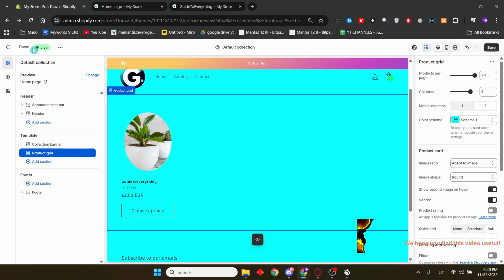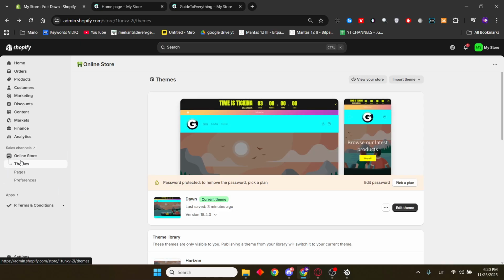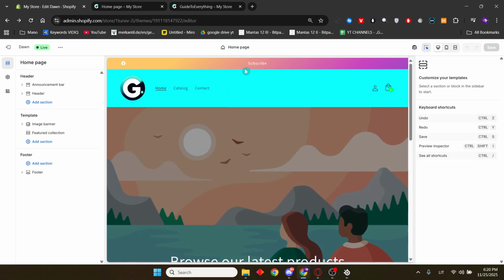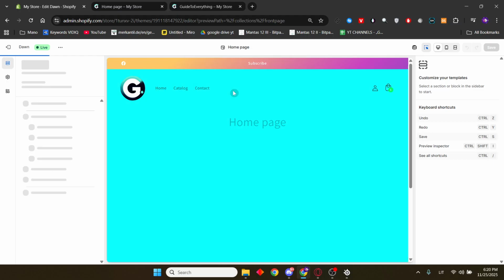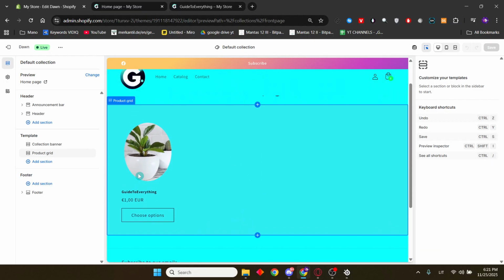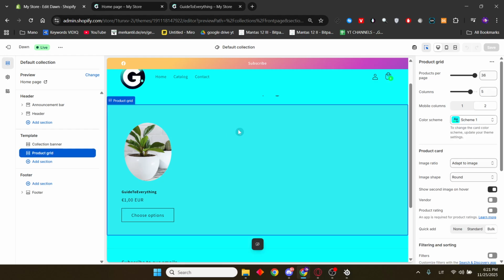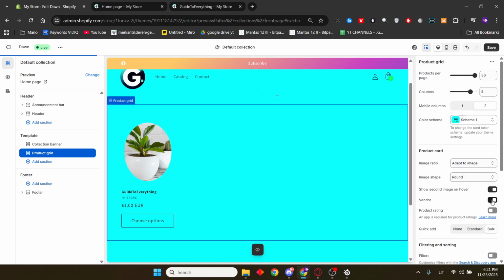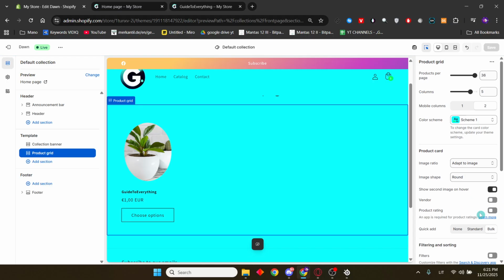How to Remove the Vendor Name from the Collections Page in Shopify Dawn Theme (Full Guide)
Hello in this video I will show: How to Remove the Vendor Name from the Collections Page in Shopify Dawn Theme (Full Guide)

In this video:How to Remove the Vendor Name from the Collections Page in Shopify Dawn Theme (Full Guide)